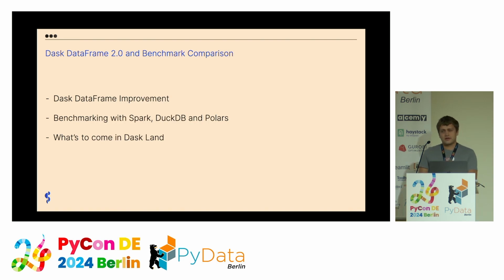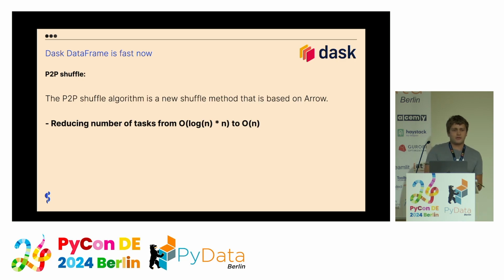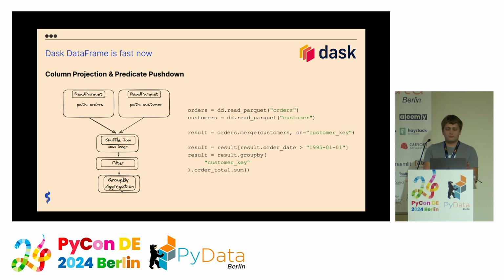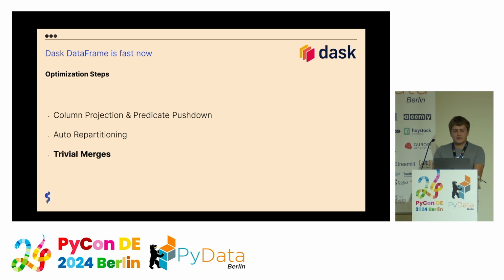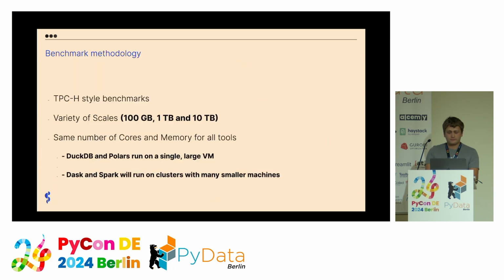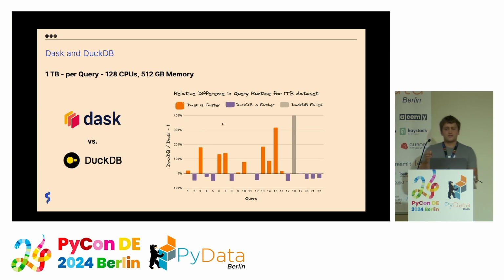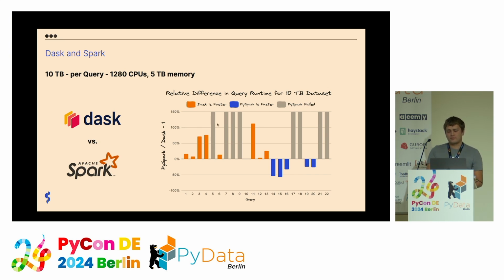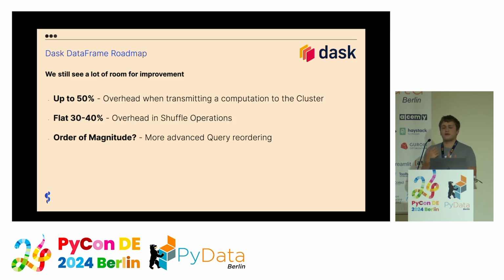Pandas + Dask DataFrame 2.0 - Comparison to Spark, DuckDB and Polars [PyCon DE & PyData Berlin 2024]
🎓 Watch how Dask DataFrame 2.0's improved performance and new features compare to Spark, DuckDB, and Polars, offering a faster and more robust system for big data processing.

Speakers:
Florian Jetter, Patrick Hoefler

Description:
Florian Jetter and Patrick Hoefler discussed the significant enhancements to Dask, a Python library for distributed computing that integrates well with pandas. Historically, Dask was user-friendly but lacked robust performance. The re-implementation of the DataFrame API has addressed these concerns, making Dask faster and more efficient.

Patrick Hoefler, a pandas core team member and Dask maintainer at Coiled, highlighted the improvements in Dask, including a new shuffle algorithm, a logical query planning layer, and a reduced memory footprint. These changes have led to a better user experience and a more robust system overall, especially when compared to tools like Spark, DuckDB, and Polars.

The speakers emphasized the seamless integration of Dask with pandas and other PyData stack libraries, making it a compelling option for big data applications. They compared Dask's performance against other tools using TPC-H benchmarks. They also discussed future developments, including extending the logical query planning layer to frameworks like Dask Array and XArray.

About:
Python Softwareverband e.V.:

NumFOCUS Inc.